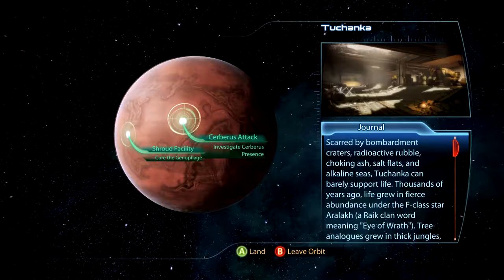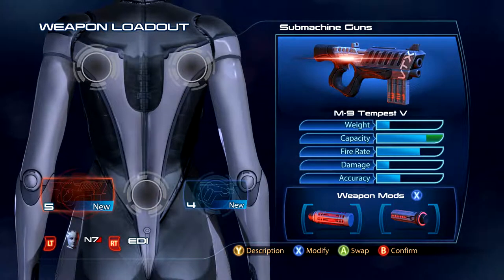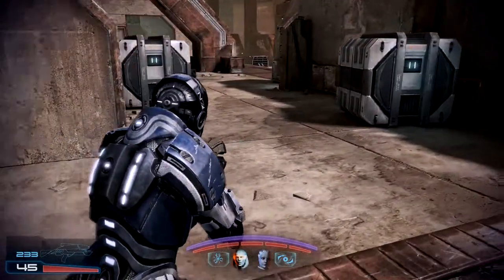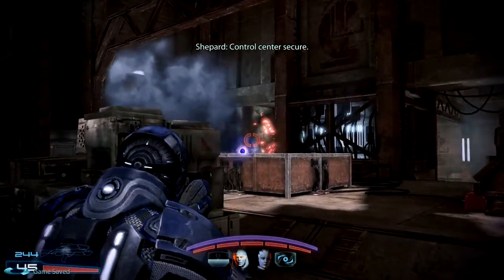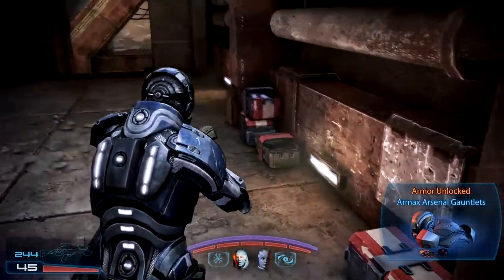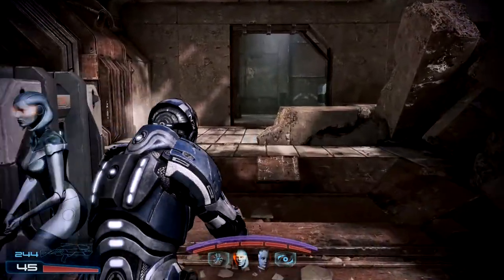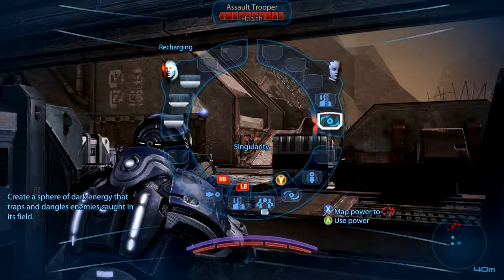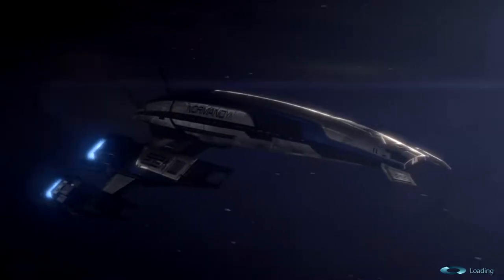Mass Effect 3 - [Modded Adept] Cerberus Attack: Investigate Cerberus Presence Ep.23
Mass Effect 3 is an action role-playing video game developed by BioWare and published by Electronic Arts. This is the final installment of the Mass Effect trilogy. It was first released in March 2012 for Microsoft Windows, Xbox 360, and PlayStation 3. A Wii U version of the game, entitled Mass Effect 3: Special Edition, was later released in November 2012. Mass Effect 3 is set within the Milky Way Galaxy in 2186, where civilization is invaded by a highly advanced machine race of synthetic-organic starships known as Reapers. It concludes the story of Commander Shepard, an elite human soldier who is tasked with forging alliances between species for the war.